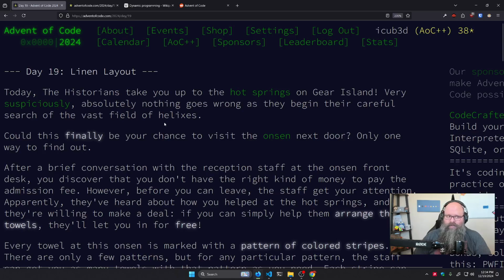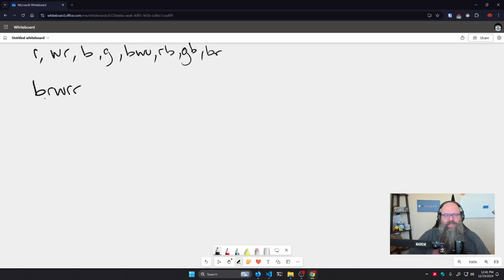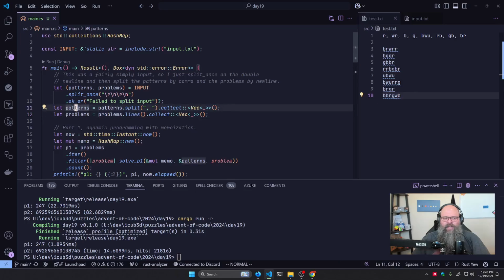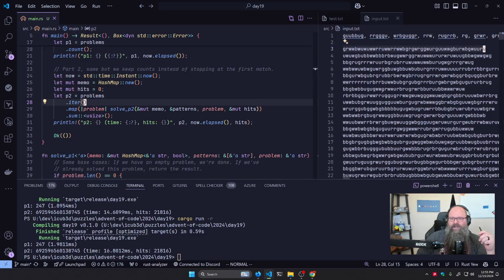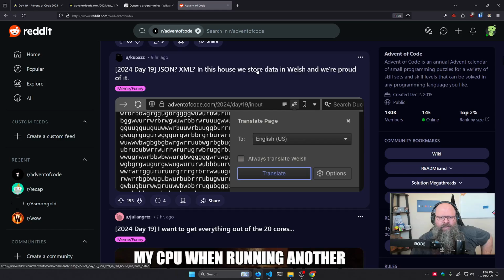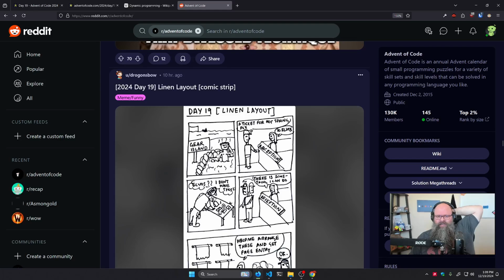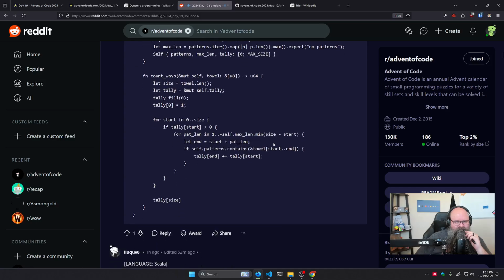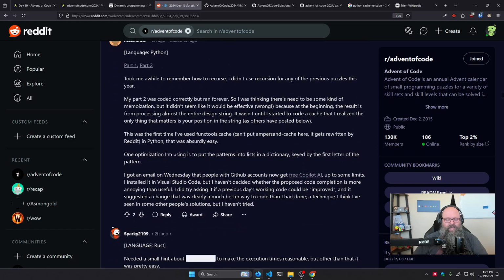Advent of Code 2024 - Day 19 - Rust // Dynamic Programming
Dynamic programming to the rescue! I'd love to see your solution! Also, which days would you be interested in revisiting?

0:00 Introduction
2:35 Dynamic Programming
13:54 Part 1
19:20 Part 2
27:29 Solution Reviews